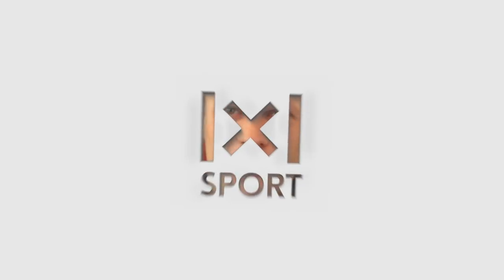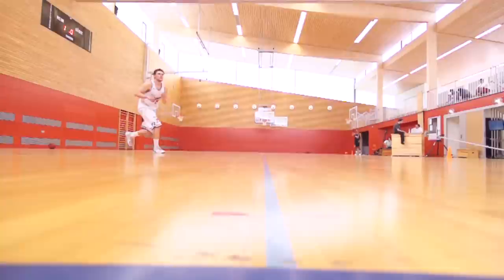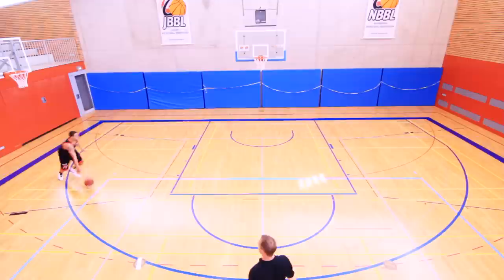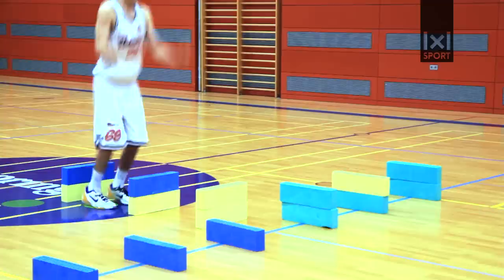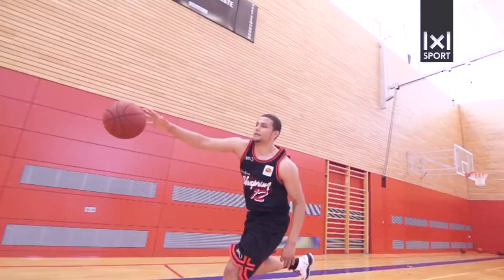Basketball Shooting Drills [TRAILER]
The European Sports & Training Academy presents:
BASKETBALL SHOOTING DRILLS | With German National Team Player Lucca Staiger, Malik Müller (Virginia Tech) and Shooting Doctor Ralph Junge

The ability to make shots is extremely important and the basis for playing successful basketball. This video is the perfect step-by-step guide to working on shooting fundamentals and will help you to become a threat from all over the court.

Along with the fundamentals you will also find effective drills that enable you to plan and conduct shooting practice sessions in a professional fashion. We cover the entire spectrum of shooting practice – from training simple set shots to going through challenging drills that require high level skills.

- Step by step to the perfect shot
- Effective drills for all skill sets
- Featuring experts and pros
- Made for players and coaches